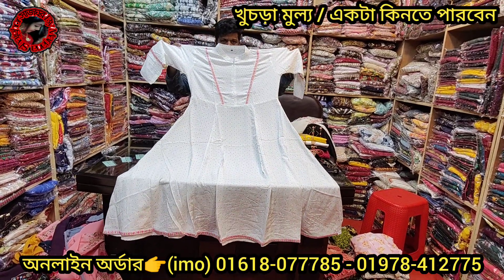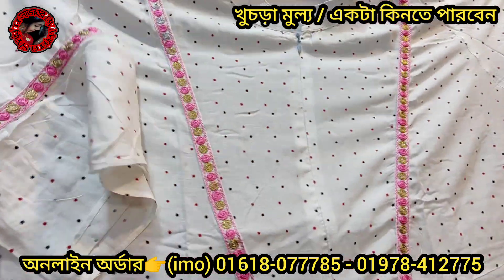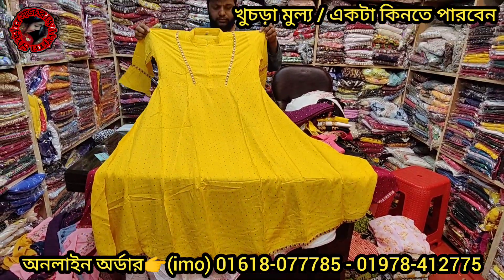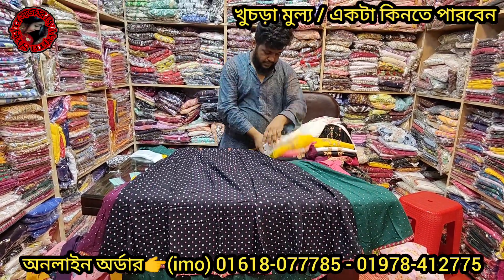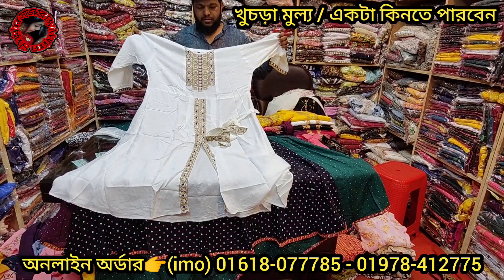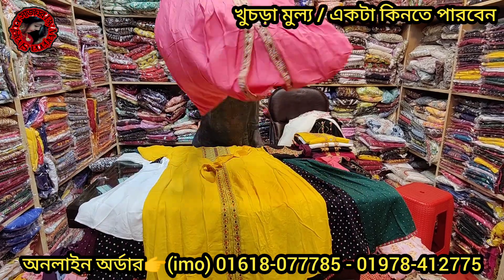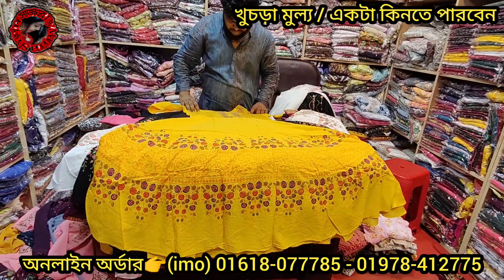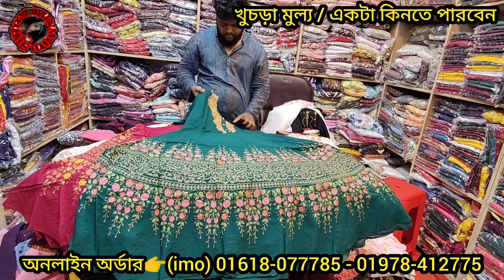ইন্ডিয়ান কোয়ালিটি লং গাউনের নতুন সন্ধান